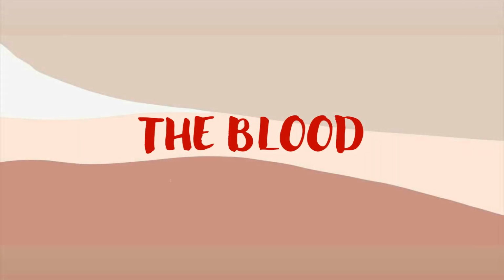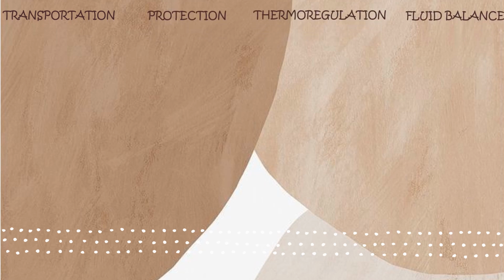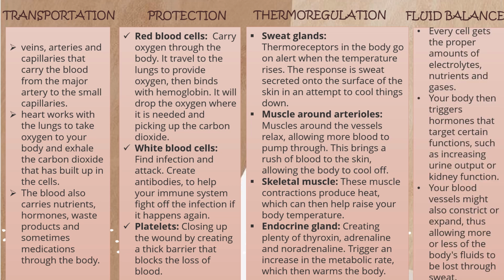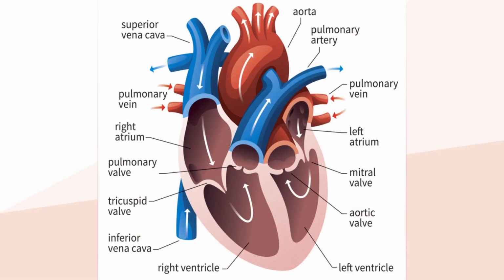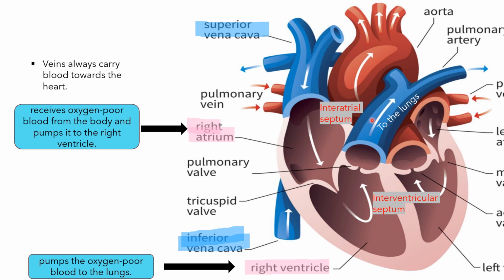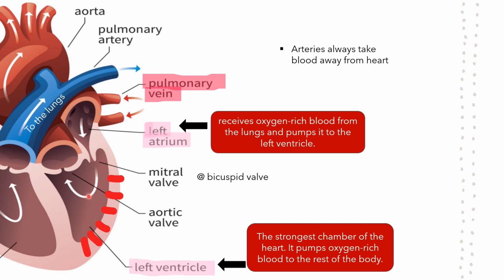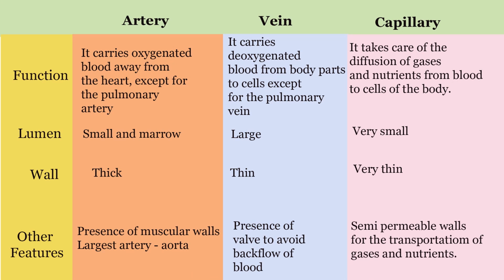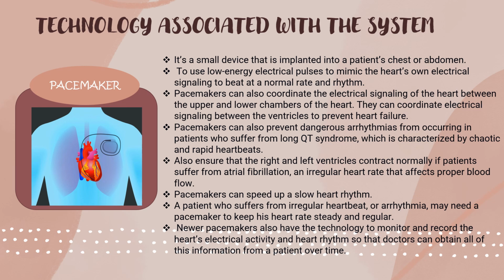THH 1003 ANATOMY AND PHYSIOLOGY FOR TECHNOLOGIST CARDIOVASCULAR SYSTEM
NUR SOFEA BINTI NGAH 1211128